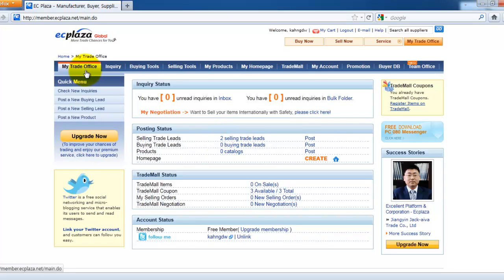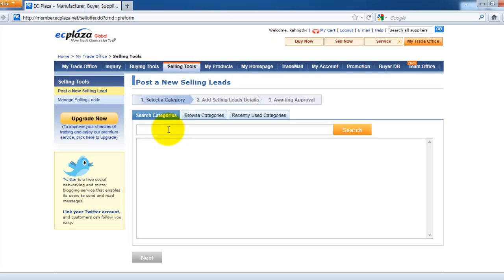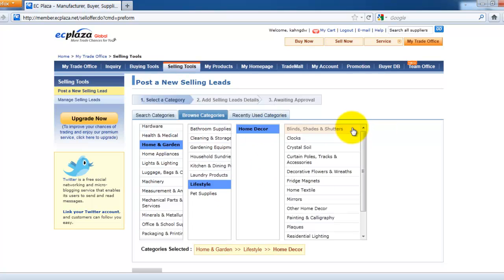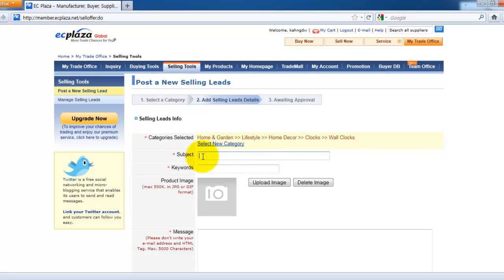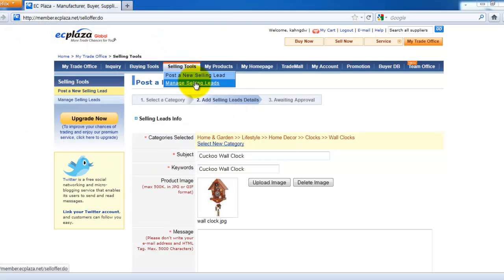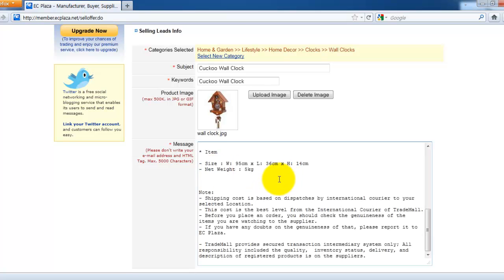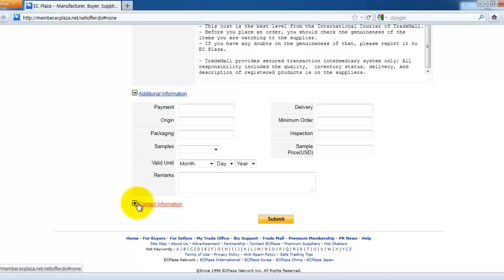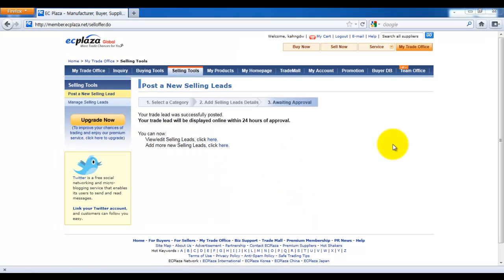ECPlaza.net Tutorial 1 : How to post a new Selling Lead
This is the first tutorial video of using ECPlaza.net.
On this video it guides you 'How to post a new selling lead'.

-Introduction on Global B2B trade marketplace, ECPlaza.net -

ECPlaza Network, your successful trade partner!

Since started as a B2B business site in 1996, EC Plaza has grown to No.1 Trade Leader providing online and off line service to over 1,000,000 members. Based on export marketing, we are operating not only B2B website, EDI service and trade consulting but also offline trade-related services for SMEs.

With worldwide network and high brand recognition, we are extending our business field to the global market by providing great value such as more business opportunities, cost saving and convenience.

Over 4 million offers are posted in our website, which is the largest scale in the world. Our B2B website is listed on the top level of several famous ranking sites such as Alexa, Rankey, 100 HOT etc.